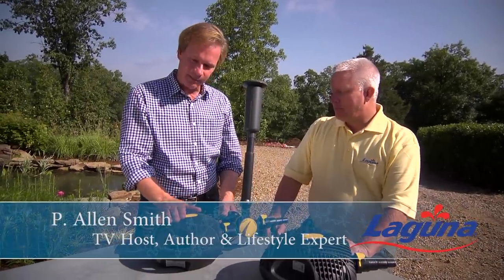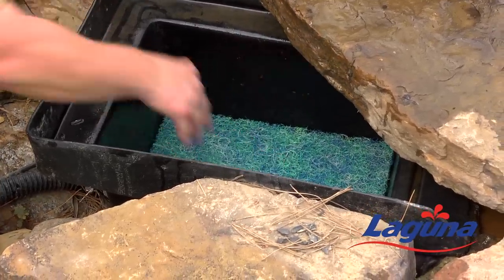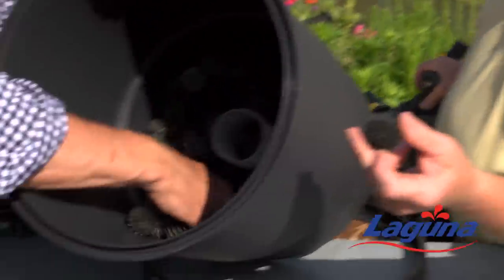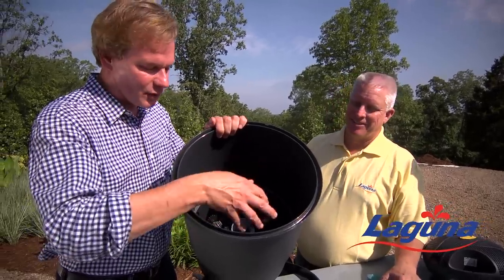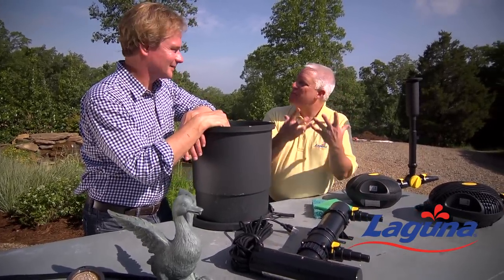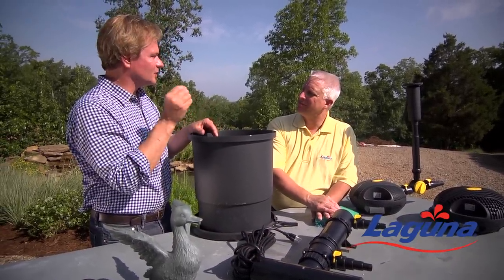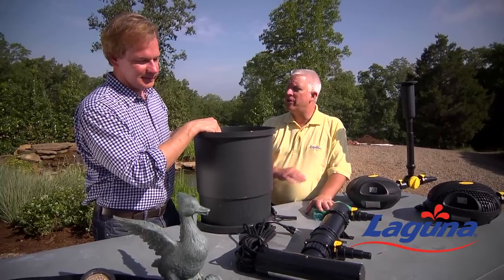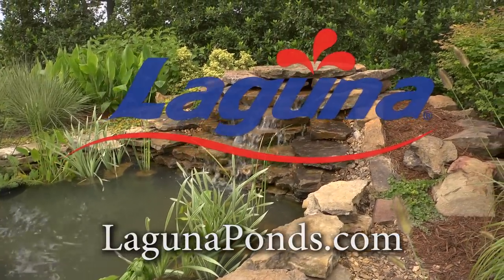Laguna Pressure Flo pond filters, UV sterilizers and pond filter media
P Allen Smith and Laguna discuss Laguna Pond Pressure Flo pond filters and UV sterilizers around his Laguna Pond water feature at his Moss Mountain Farm.